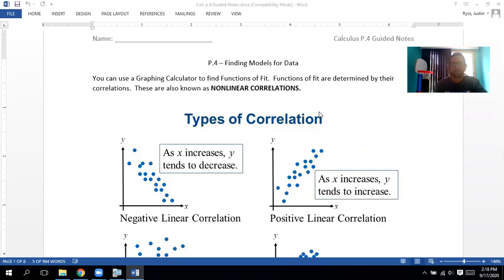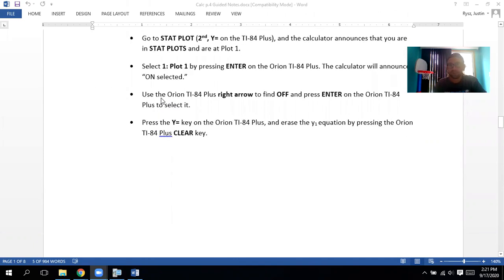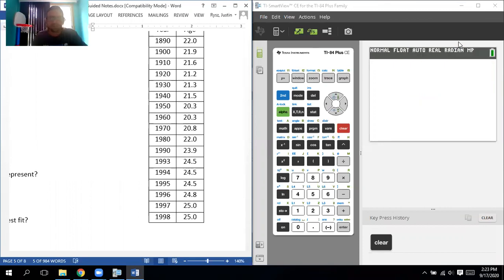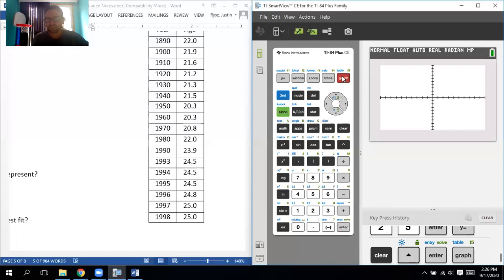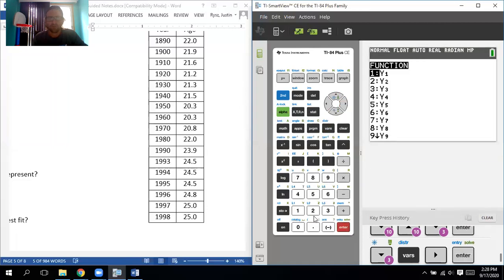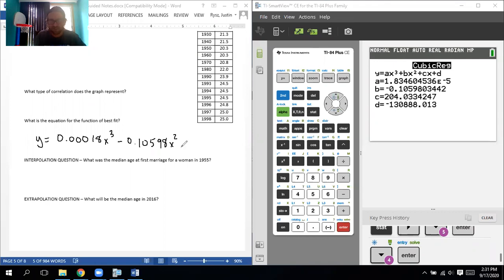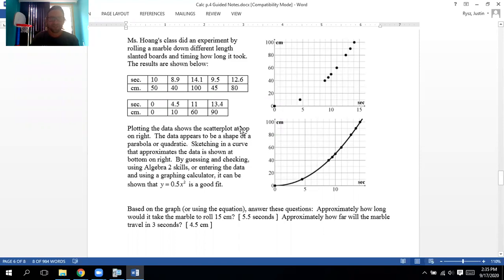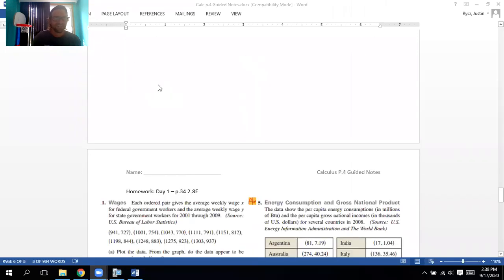Calc P4 Video Notes